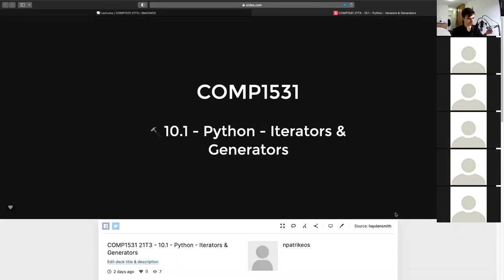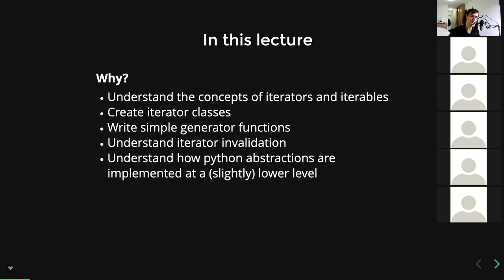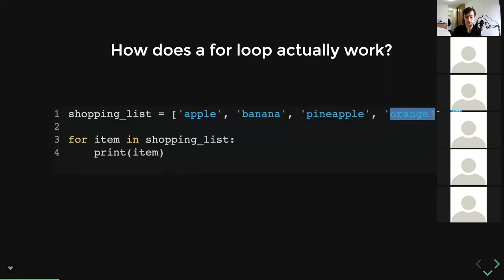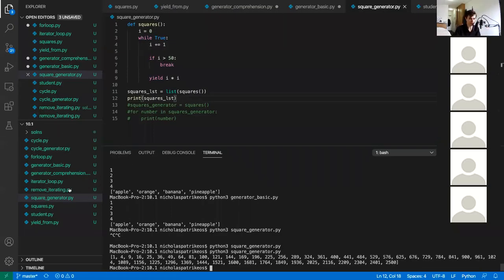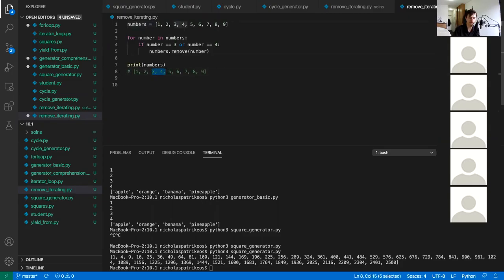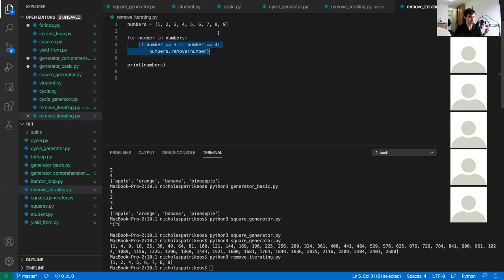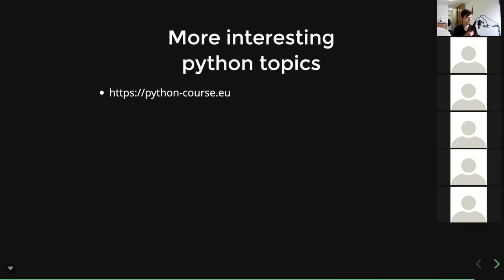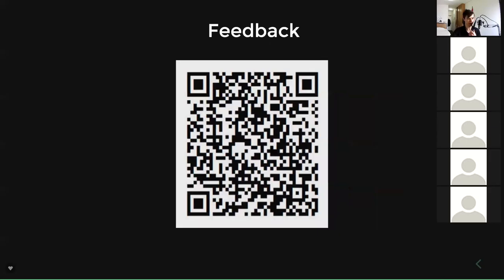COMP1531 21T3 - 10.1 - (Bonus) Iterators & Generators